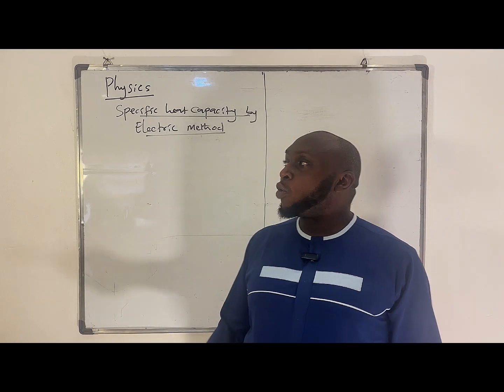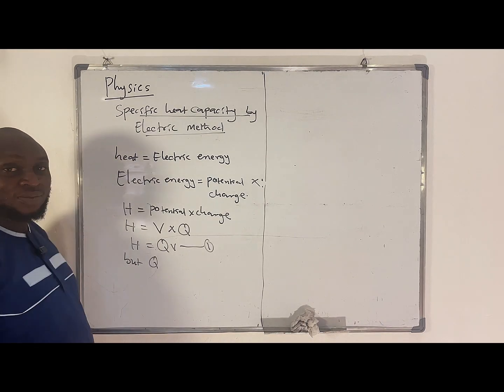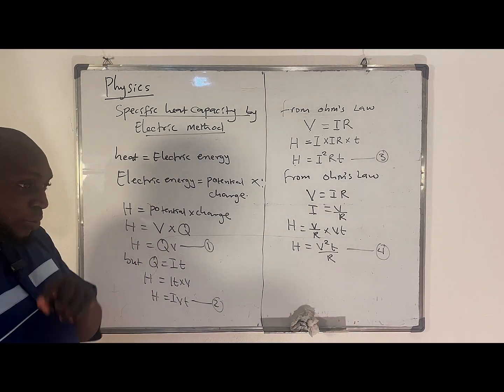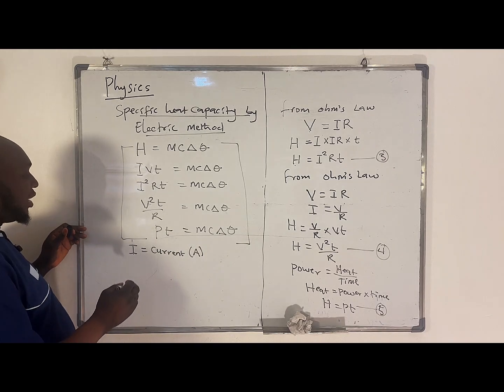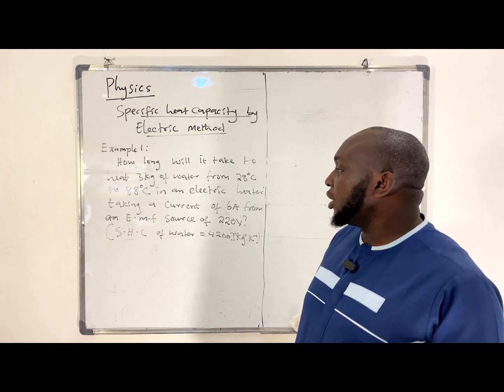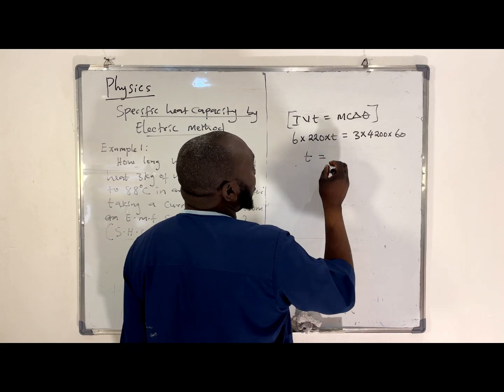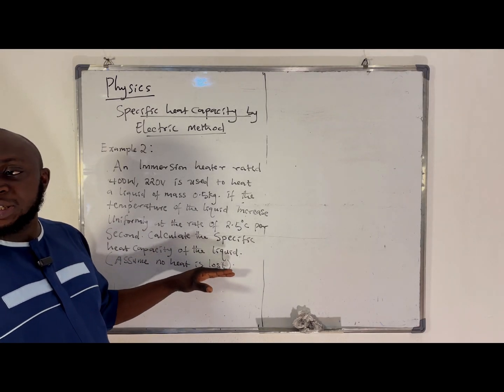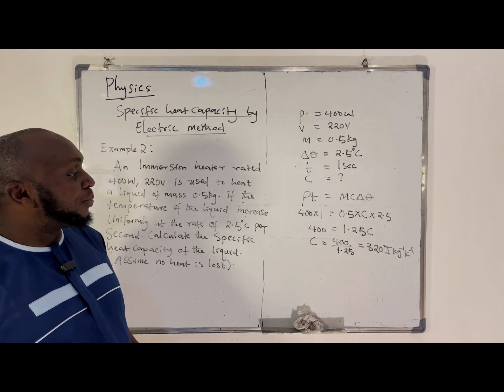Specific Heat Capacity by Electric Method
In this video, you'll learn how to determine the specific heat capacity of a substance using the electrical (electric heating) method. We explain the theory behind the experiment, the apparatus used, the procedure, calculations, and how to solve typical examination questions.

Whether you're preparing for WAEC, NECO, JAMB, Cambridge, or university practicals, this lesson will help you understand the concept clearly and improve your problem-solving skills.

In this video, you'll learn:

What specific heat capacity is
The principle of the electric method
Apparatus required for the experiment
Step-by-step experimental procedure
Formula and calculations
Sample worked examples
Common errors and exam tips